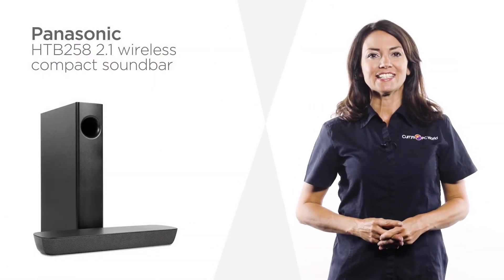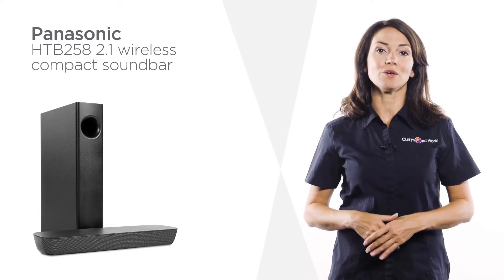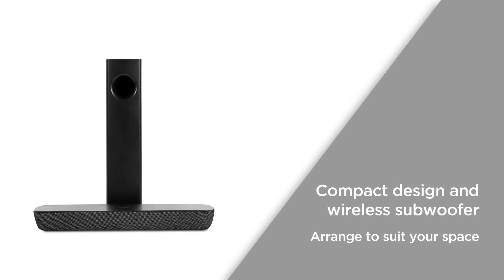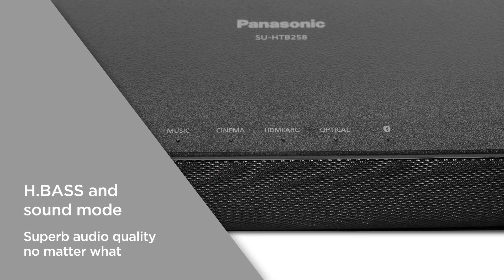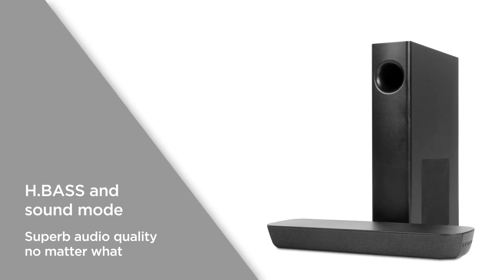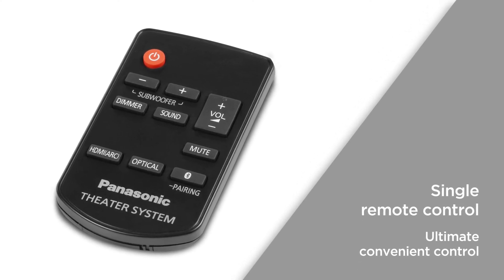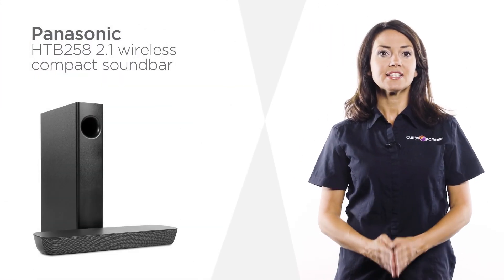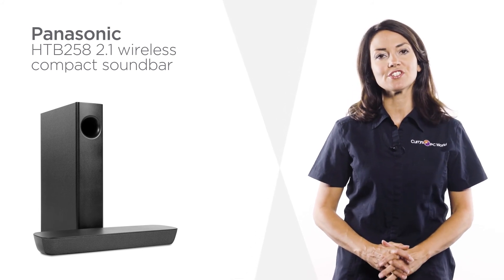Panasonic HTB258 2.1 Wireless Compact Sound Bar | Product Overview | Currys PC World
Learn more about the Panasonic HTB258 2.1 Wireless Compact Sound Bar.

This compact soundbar from Panasonic delivers clear, powerful audio in a small, convenient size. Giving you immersive entertainment without taking up space. The compact design and wireless subwoofer ensures that they’re easy to accommodate into your home entertainment setup. So, you can easily arrange them to best suit your space. H.Bass and sound mode functions give you options for adjustment, with reinforced low-frequency range or sound that best suits the content. You get superb audio quality no matter what. A single remote control is all you need when you’re connected to your TV via HDMI. You can operate both with just one remote for the ultimate convenient control. Perfect for accompanying TVs in smaller living areas such as bedrooms, this Panasonic compact soundbar brings your favourite entertainment to life.